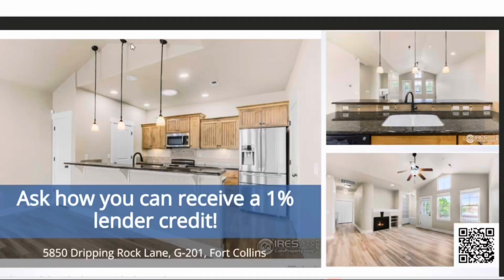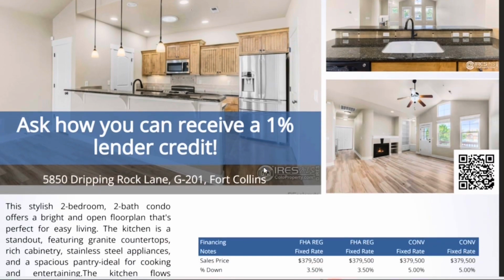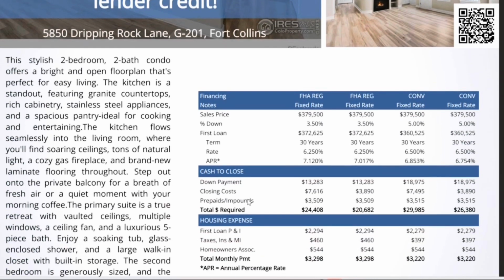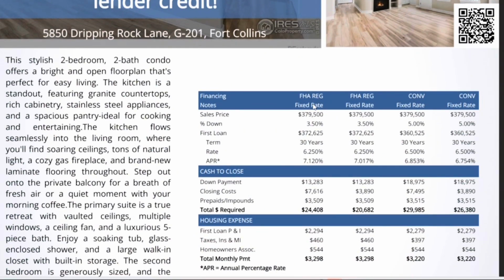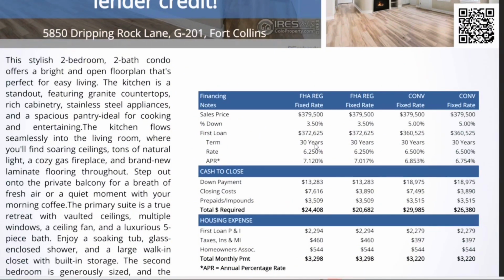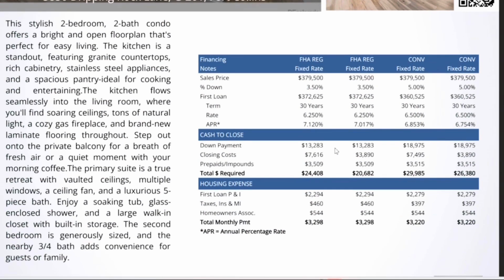Affordability-How to Buy A Home in Today’s Market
Home affordability is at the top of everyone’s mind. It sounds like buying a home might be too difficult in today’s real estate market due to high prices, higher interest rates, increased cost of insurance and no down payment saved up. Well, it might not be as hard as you think…

If you qualify for an FHA loan you only need to put down 3.5%. That is probably far less than the 20% down your parents told you about. In fact, conventional loans allow for as little as 5% down also, so home ownership may not be as far away as you think.

In this video I discuss a Fort Collins Condo where my preferred lender, Troy Baldwin at Guild Mortgage, is offering a 1% lender credit. That is one percent back to you to cover the closing costs.

And, most sellers, particularly the property discussed here, are willing to do a seller concession which could be enough to cover the HOA fees for one year or use it to buy down your mortgage interest rate.

Use all of these tips together and you will find that home ownership might not be as hard as you think.

Learn more about buying a home in Northern Colorado at my website or reach out with questions

Andy Hawbaker is a licensed Realtor* with Coldwell Banker Realty-Northern Colorado.